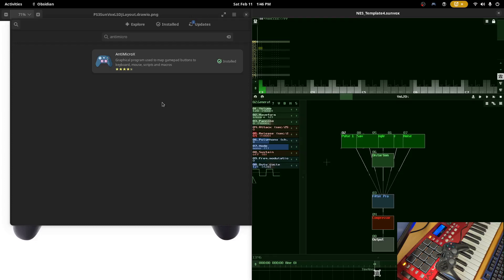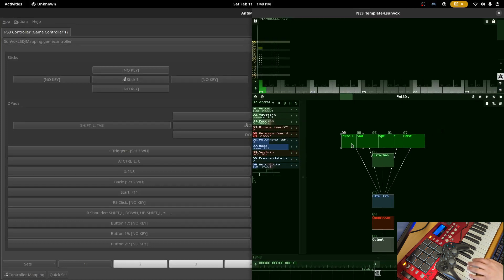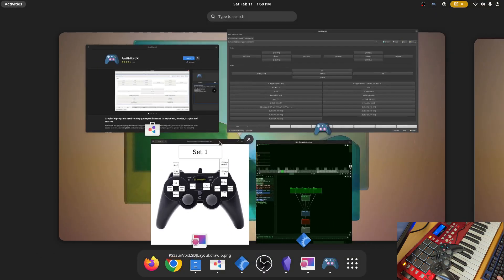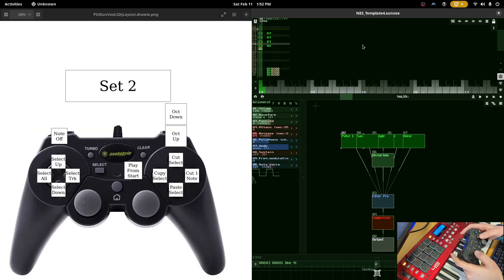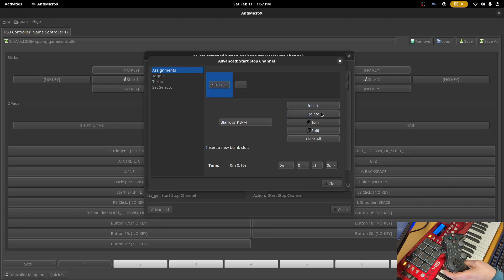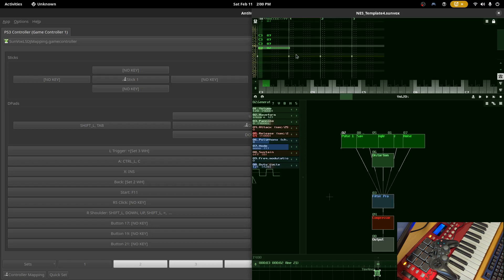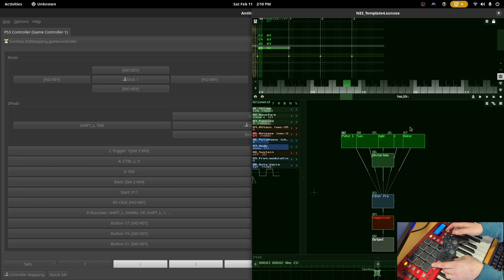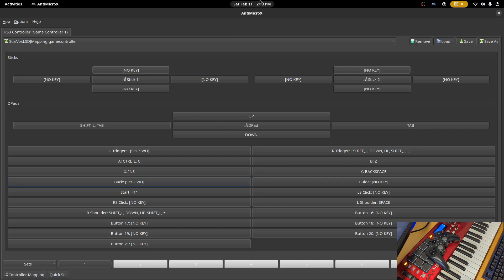[SunVox] Mapping a gamepad for LSDJ style input (Linux only)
In this video I'll demonstrate how to use a software called AntiMicroX to map a PS3 style game pad for use in SunVox. This will allow you to input notes/edit in a style similar to LSDJ.